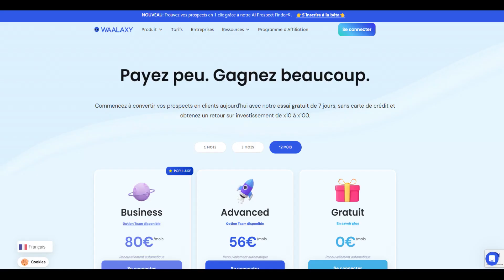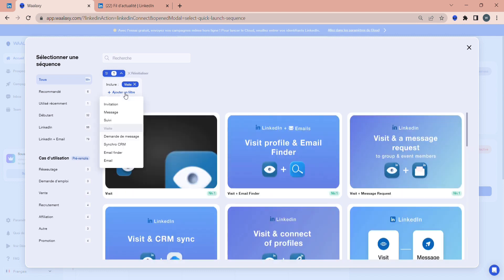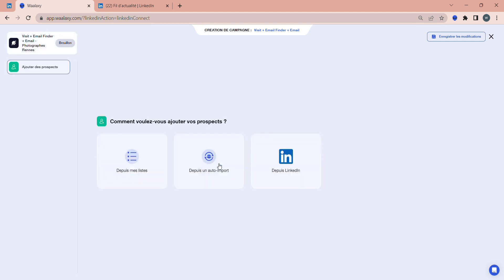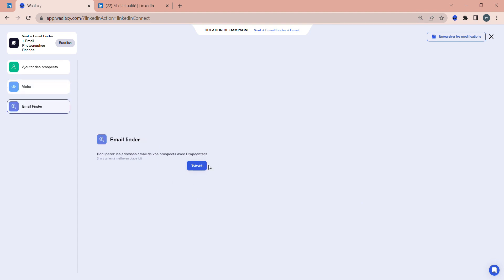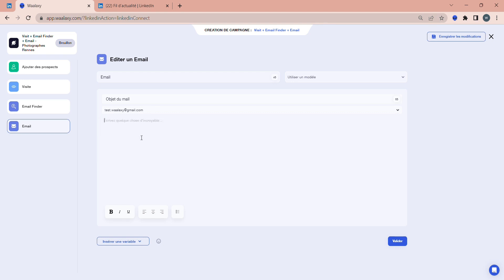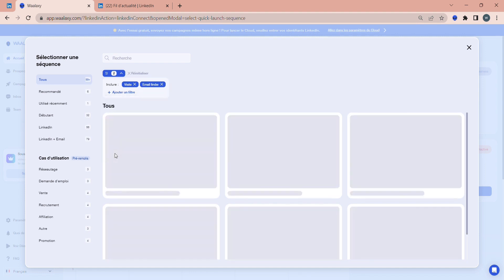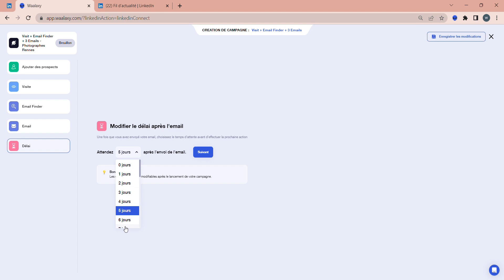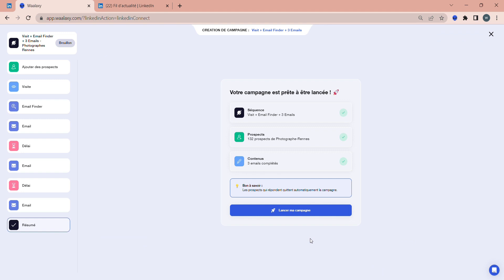WAALAXY : Campaign creation : Sending emails to Prospects (Waalaxy Training)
▬▬▬▬▬▬▬▬▬▬▬▬▬▬▬ INFORMATIONS ▬▬▬▬▬▬▬▬▬▬▬▬▬▬▬

TUTO WAALAXY : Création campagne Envoi d'emails aux Prospects (Formation Waalaxy)

Dans cette vidéo, je te montrer comment créer une campagne afin d'envoyer des emails à tes prospects depuis Waalaxy.

👉 Qu'est ce que Waalaxy ?

Waalaxy c’est un outil multicanal qui se présente sous la forme d'une extension chrome et qui va te permettre d’automatiser ta prospection  sur LinkedIn et par email.

Waalaxy c'est une société Francaise basé à Montpellier. Ils ont été crée en 2019 sous le nom de Prospectiin et se concentrent maintenant sur leur produit phare Waalaxy, la version 2.0 de ProspectIn.

Waalaxy, c'est la solution pour trouver facilement des clients sur LinkedIn sans aucune compétence technique.